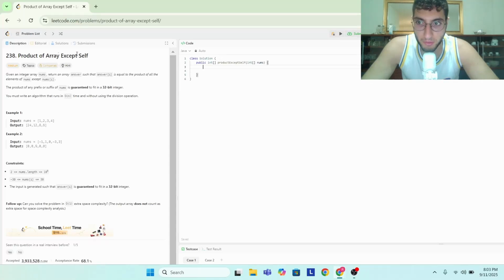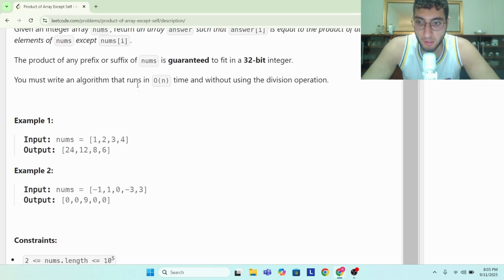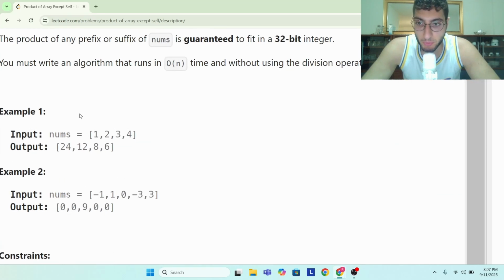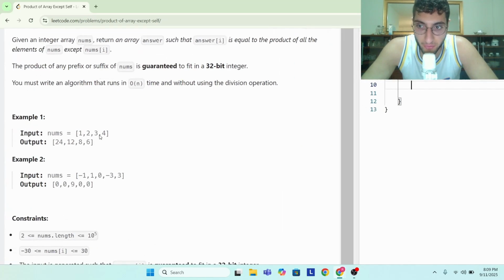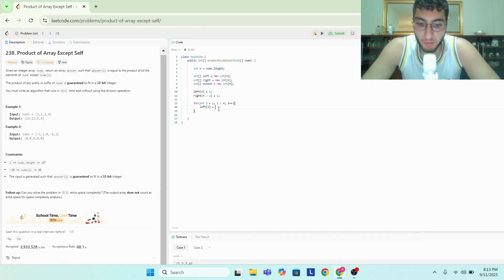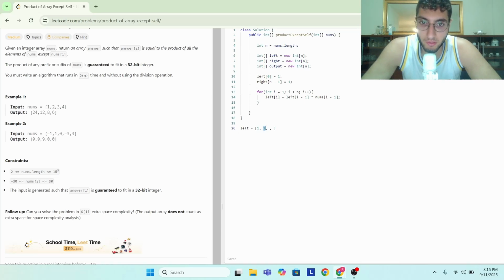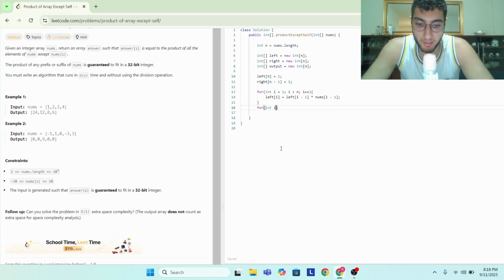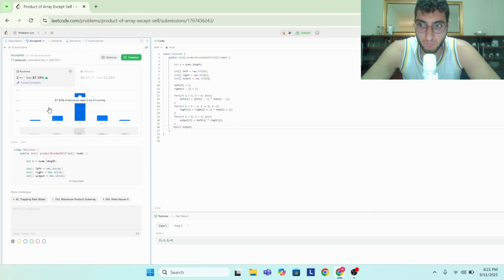Product of Array Except Self - LeetCode 238 | JAVA